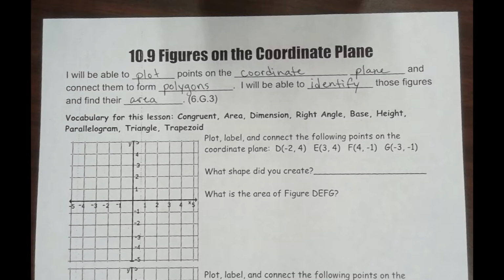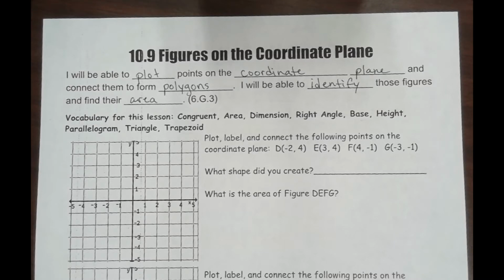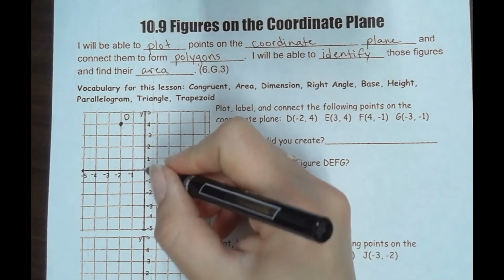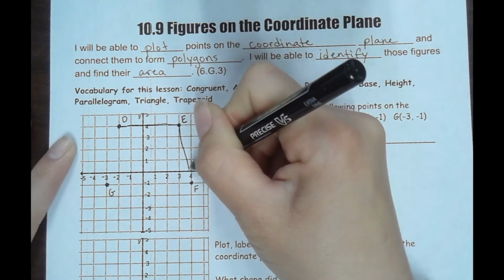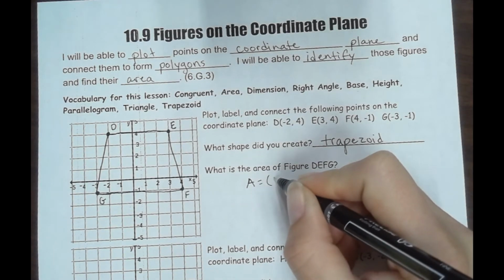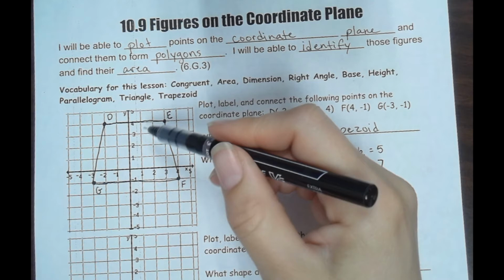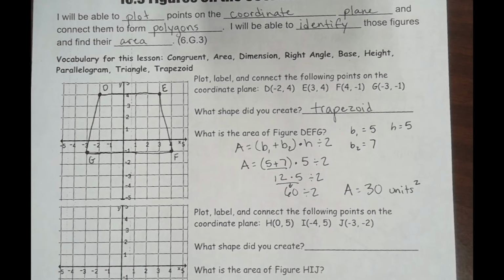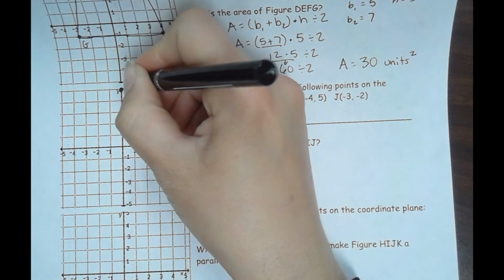10.9 Journal Figures on the Coordinate Plane